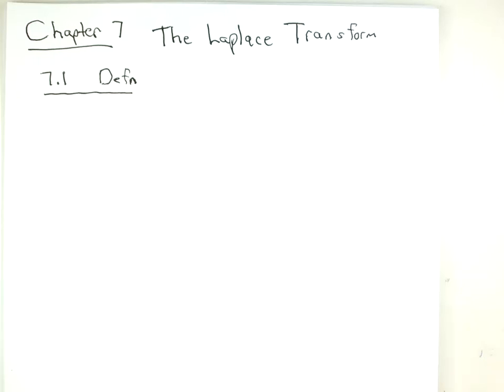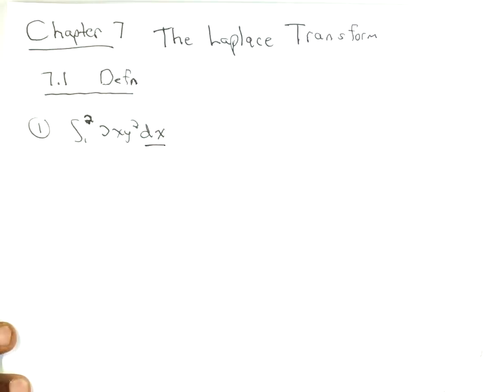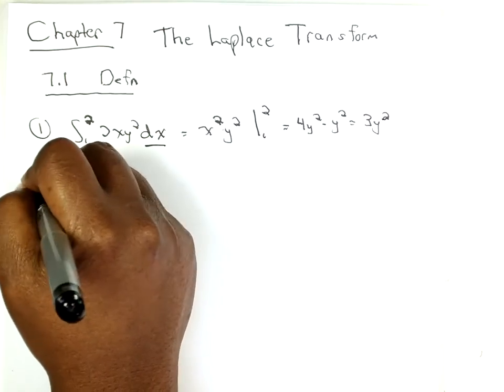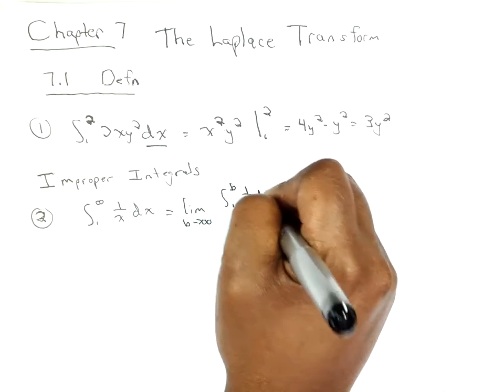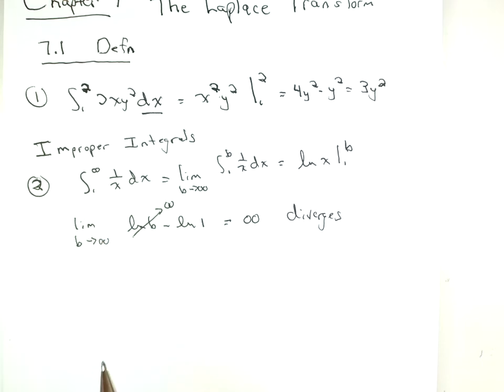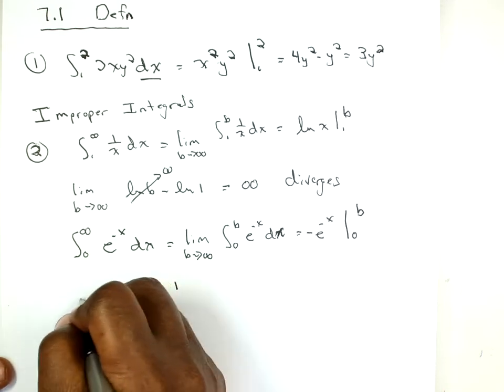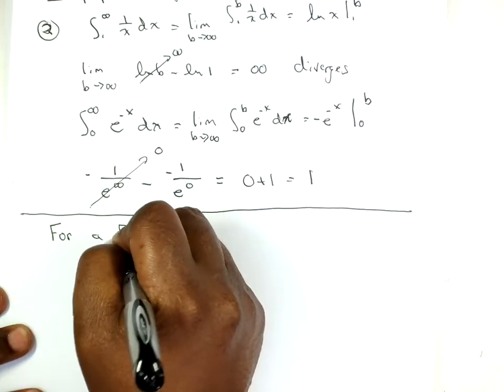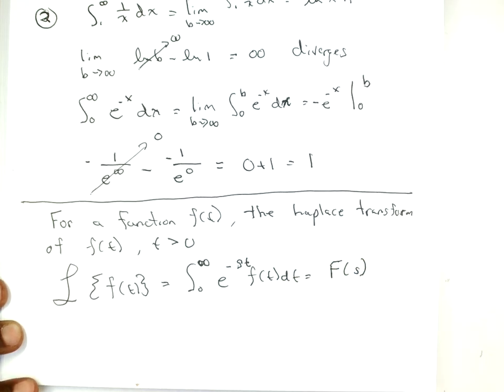Diff Eqs 7.1 Laplace Transform Defn - Part 1